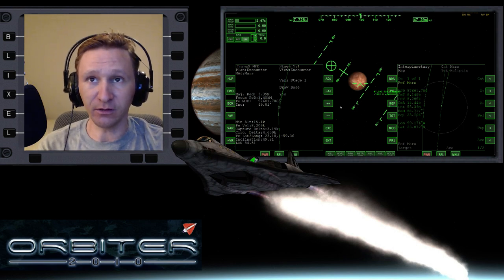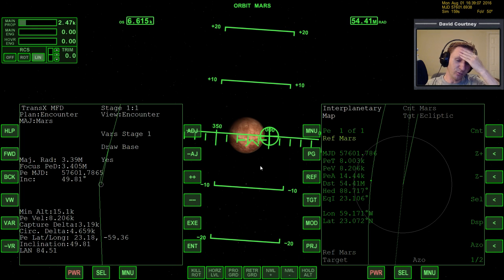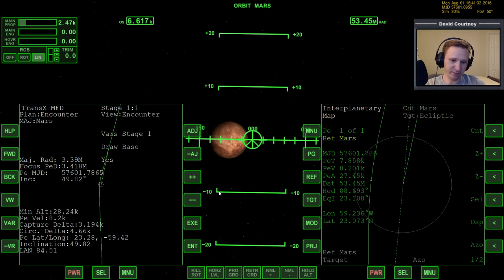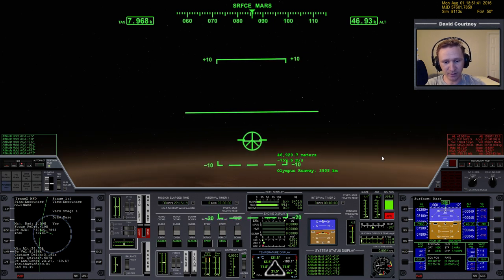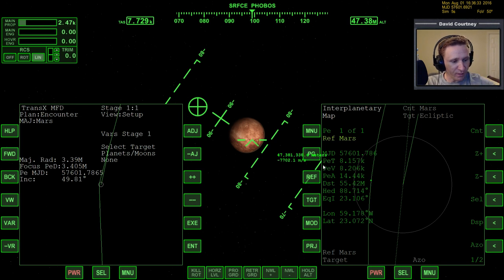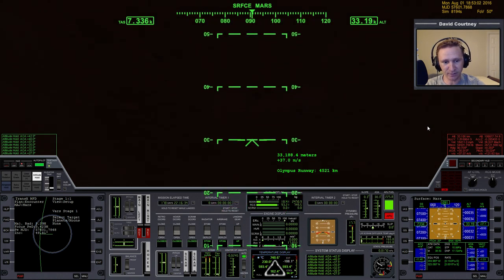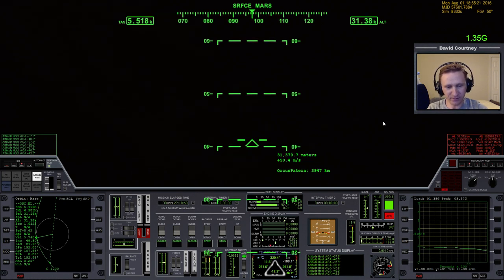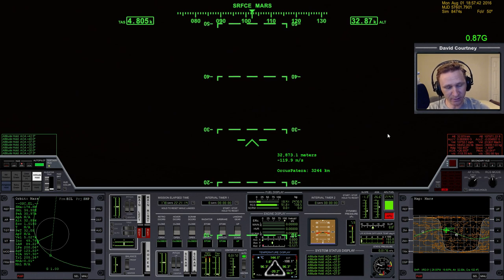Orbiter 2010 - [Part 43] Absolute Beginner Guide - Earth to Mars with TransX 5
This video was recorded Tuesday, April 8, 2014